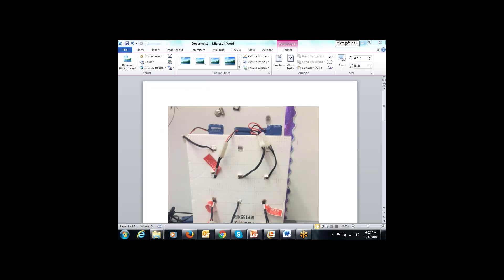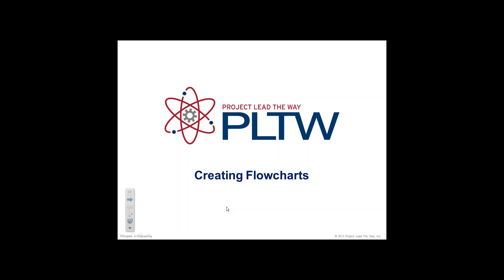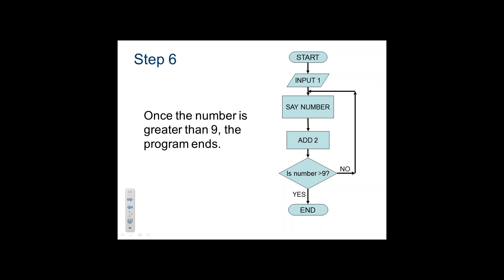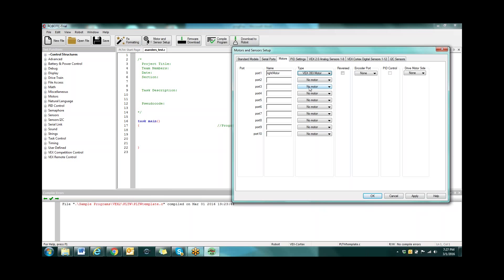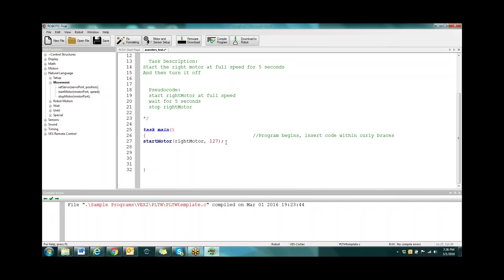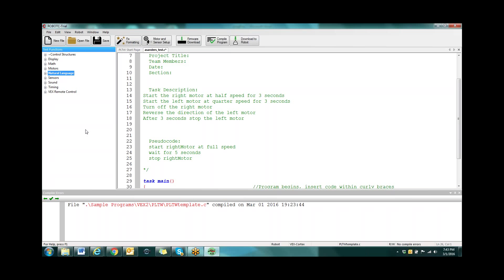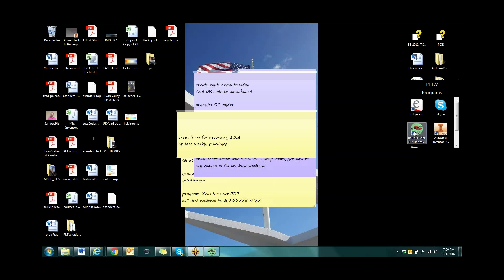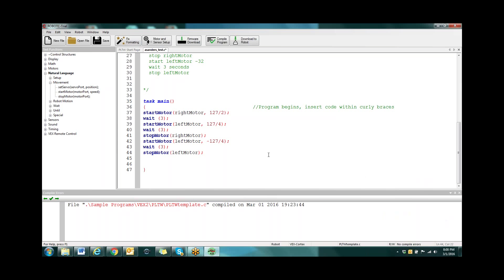12th Meeting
Description